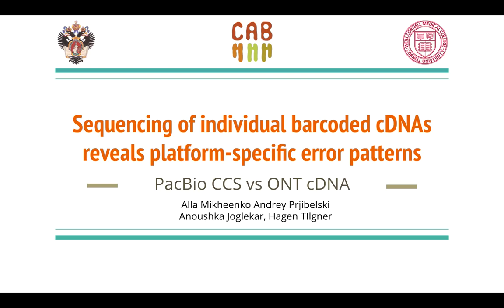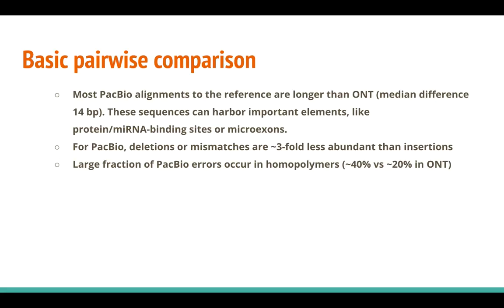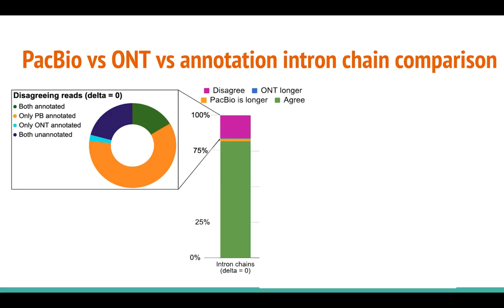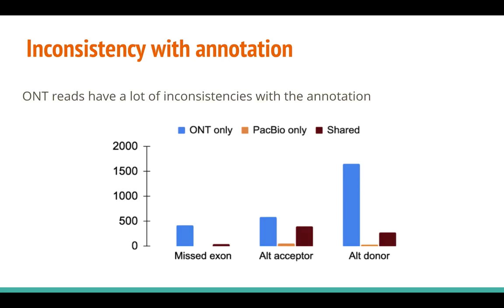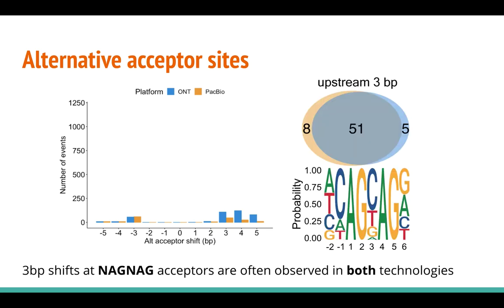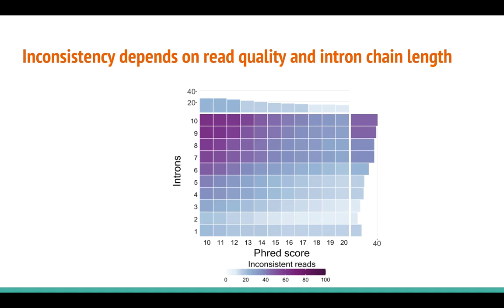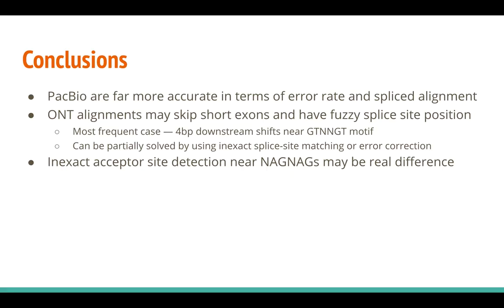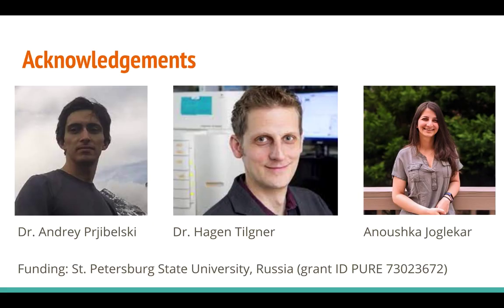Sequencing of individual barcoded cDNAs on... - Alla Mikheenko - iRNA - Poster - ISMB/ECCB 2021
Sequencing of individual barcoded cDNAs on Pacific Biosciences and Oxford Nanopore reveals platform-specific error patterns - Alla Mikheenko - iRNA - Poster - ISMB/ECCB 2021